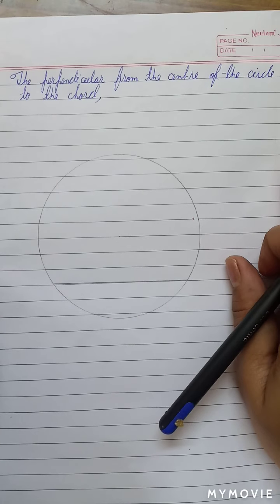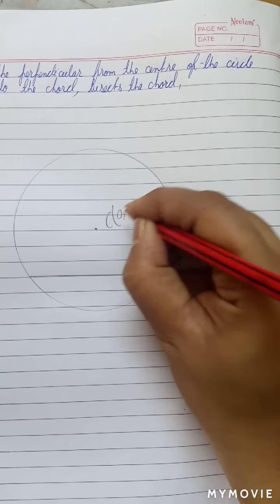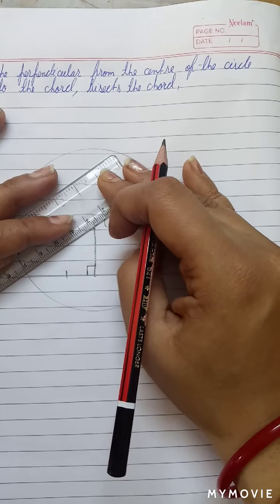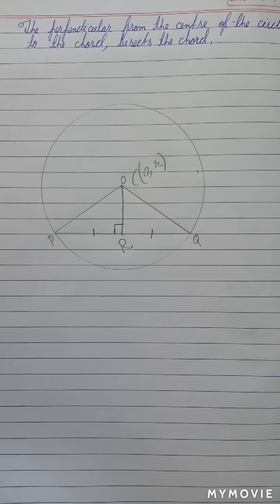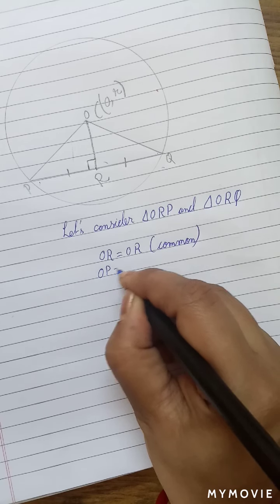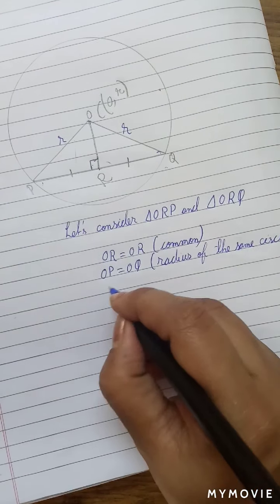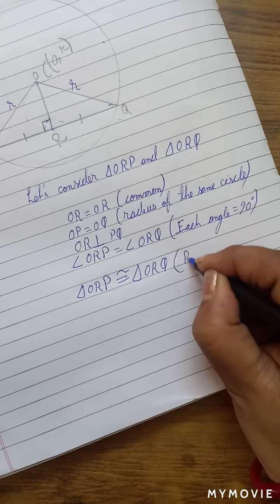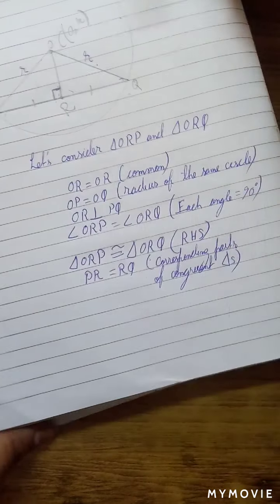The perpendicular from the centre of the circle⭕ to the chord, bisects the chord.